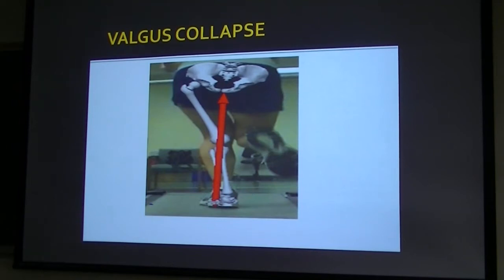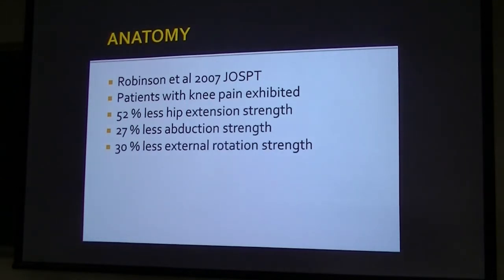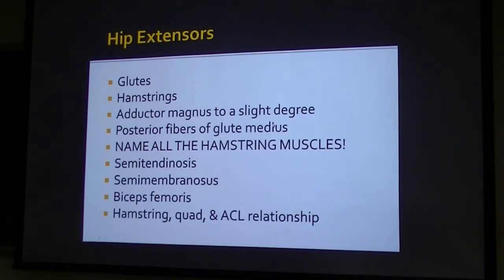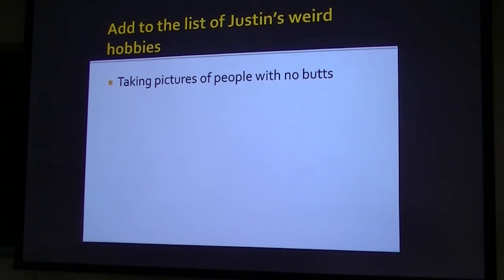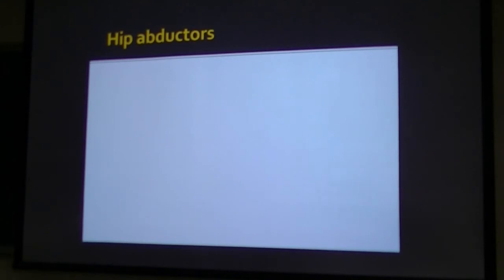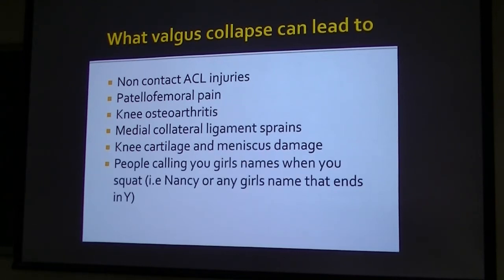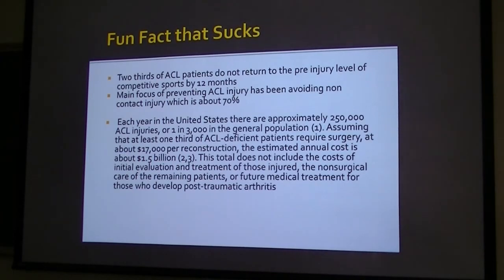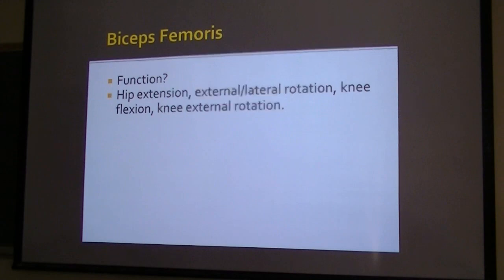Valgus Collaspe 1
Valgus Collapse